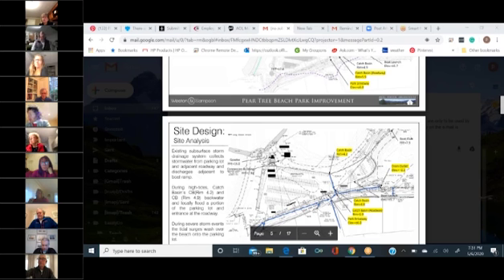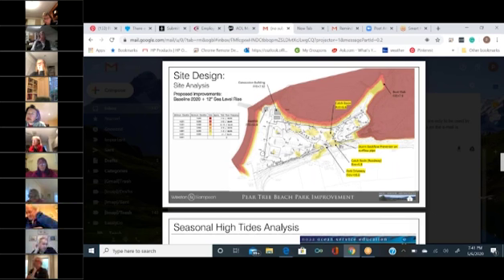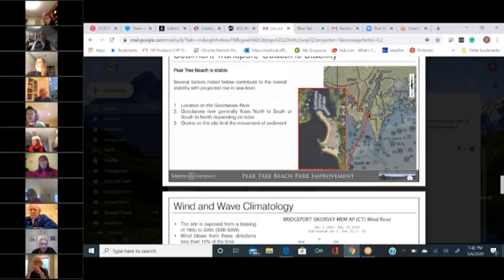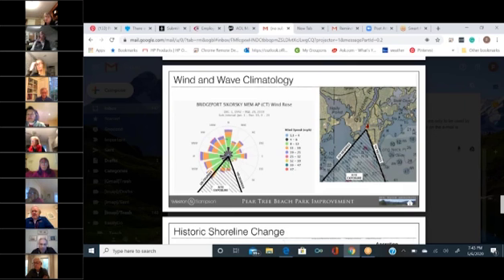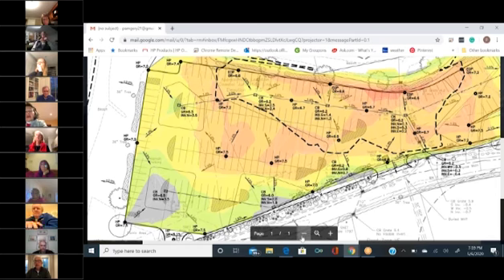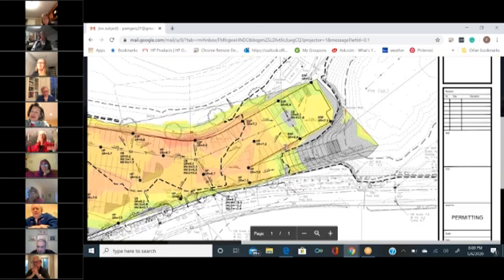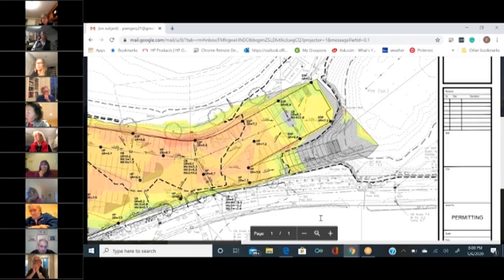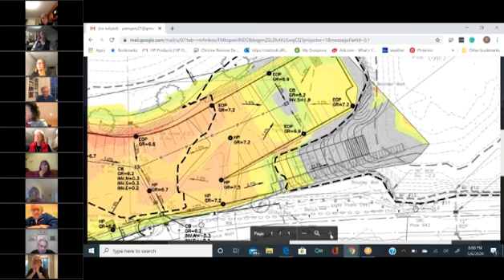Pear Tree Beach Building Comm 5-6-20